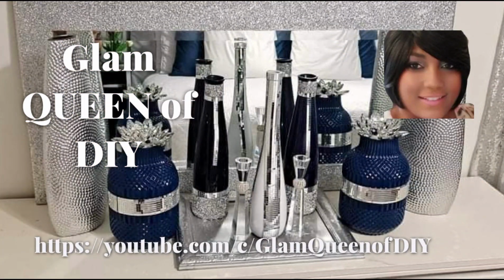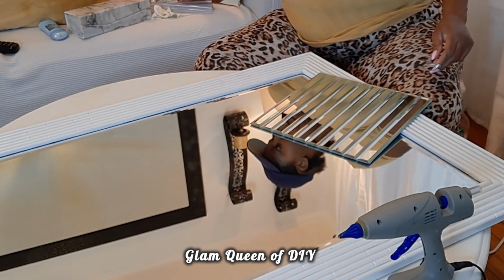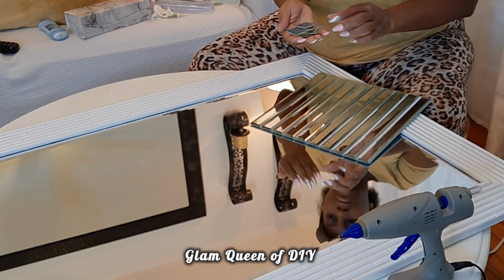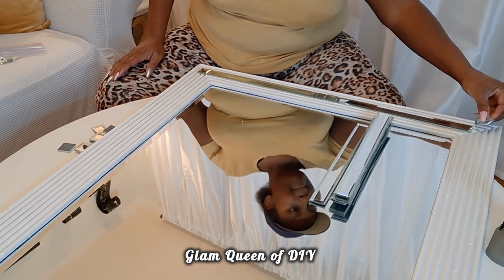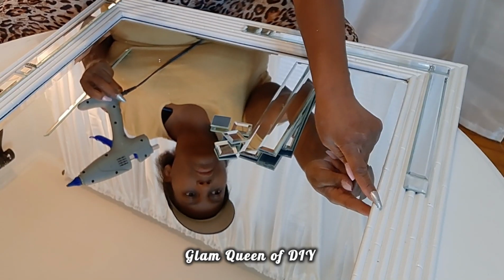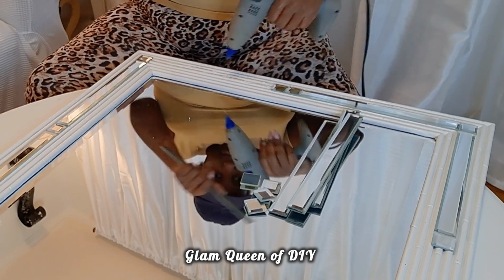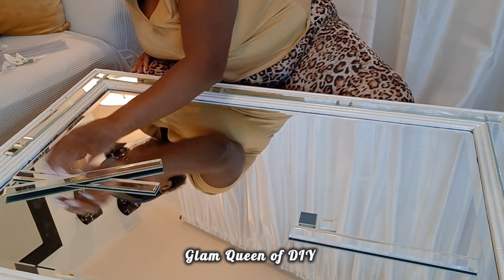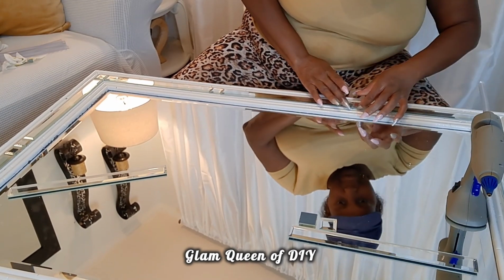Queen💃DIY Room Decor!! DIY Home Decorating Ideas top diyglam diyaccessori #104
DIY Queen💃 DIY Glam Room Decor!!

For "Product Reviews" please send proposals to 👇👇👇👇👇 No FREE "PR's"
My Marketing Kit is available by request for Company's and Brands ONLY

What DIY designs do you like? Do you have any favorite diy items? We are ready to help inspire you to see & choose the best top new favorite diys that looks beautiful.

Glam Queen of DIY. GQ of DIY is the home of extra over the top glam diys showcasing DIY Room Decor, Room Decorating Ideas, Wall Decoration Ideas, Handmade Crafts, Glue Gun Crafts, Best Out of Waste DIYS, DIY Accessori, DIY Hacks, DIY TIPS & Budget DIY Home Renovations.

✝️Our GOAL is to always MOTIVATE & INSPIRE You

👀😳👀Modified Upload Schedule👀😳👀
Uploading 4 times a week Sunday, Tuesday, Thursday and Friday. We will be uploading @ 5:05 p.m throughout the year 2022. Thanks so much.